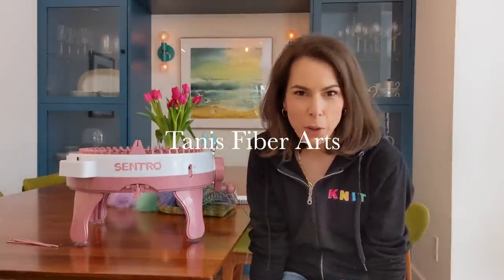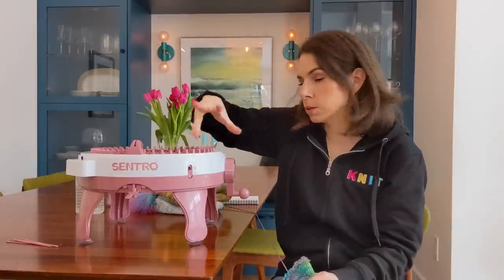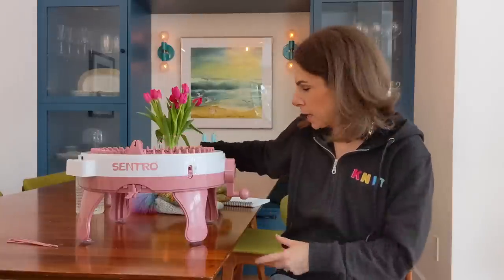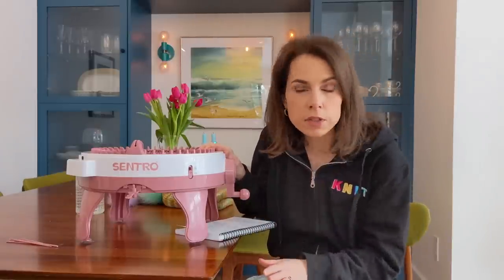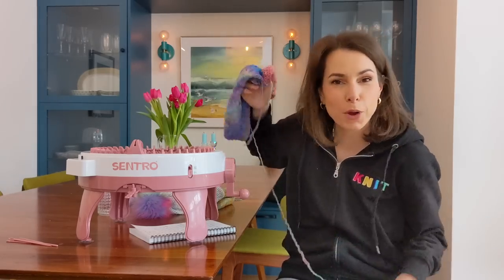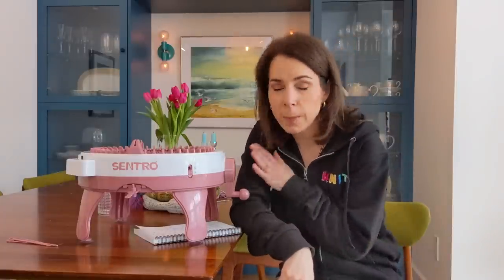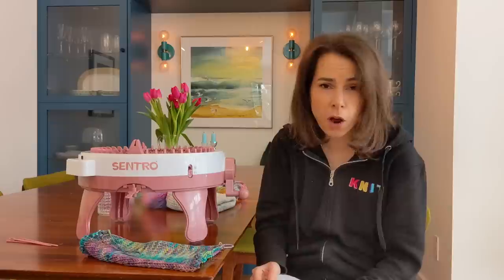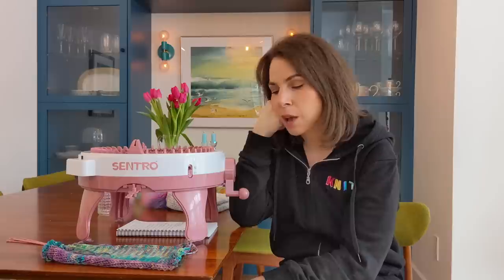TFA episode 31 - Do you need the Sentro knitting machine?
I bought a knitting machine and I have lots of thoughts about it!